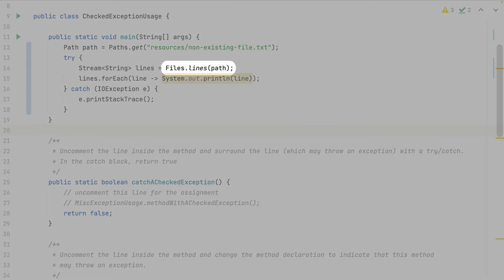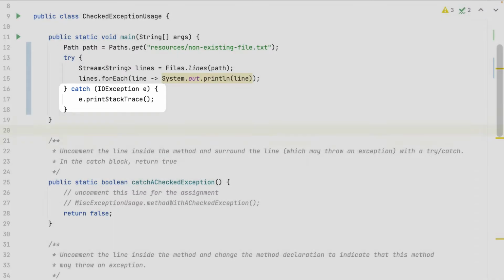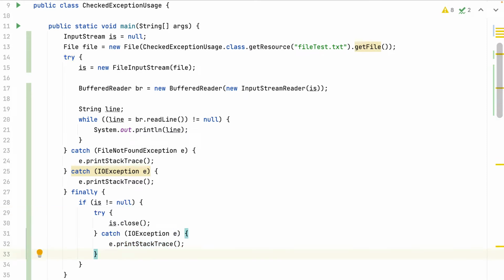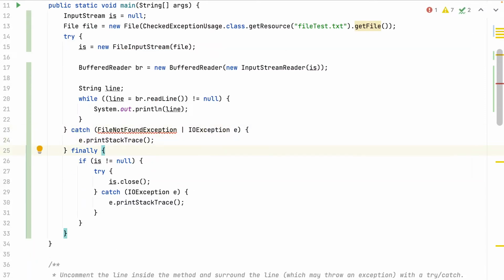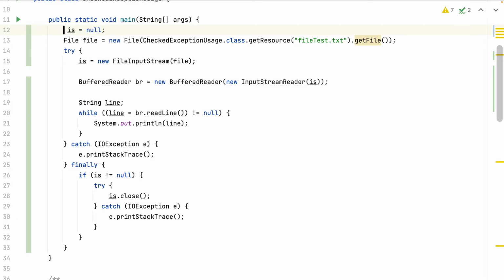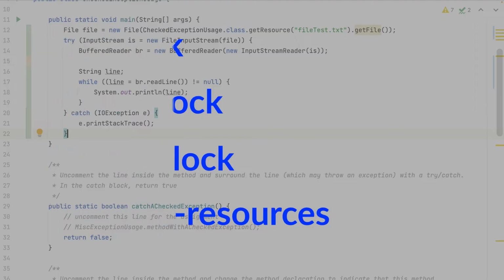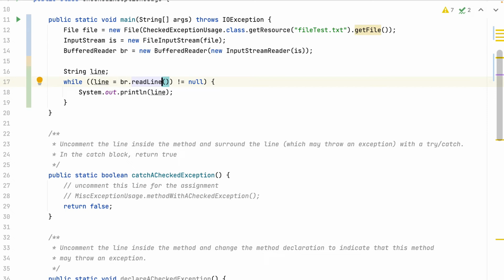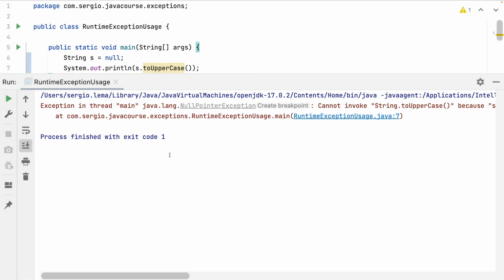Try-Catch Block & Exceptions | Complete Java Course for Beginners #12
In this video I show how to catch an Exception with the try-catch block. I also show the difference between a Checked Exception and a Runtime Exception. And finally I show how to create a custom Exception.

Welcome to the twelfth video of the complete course of Java for beginners. This playlist is a Java tutorial for beginners

Content:
* Explain the try-catch block;
* Explain the finally block and the try-with-resources block;
* Explain the multi catch block;
* Show the Exception declaration in a method;
* Show the differences between a Checked Exception and a Runtime Exception;
* Create a custom Exception.